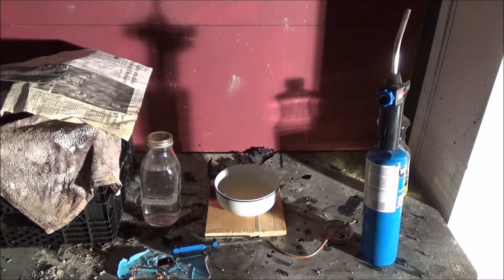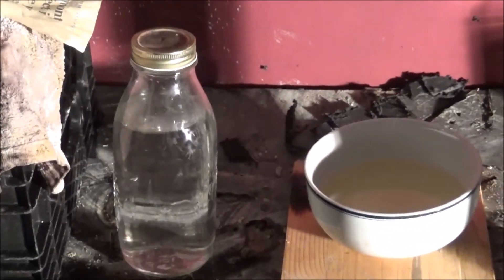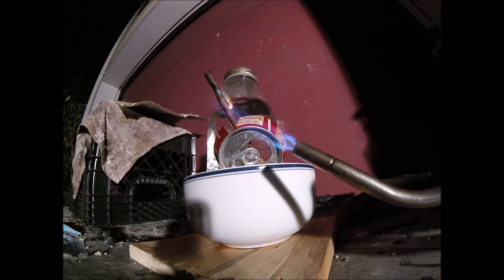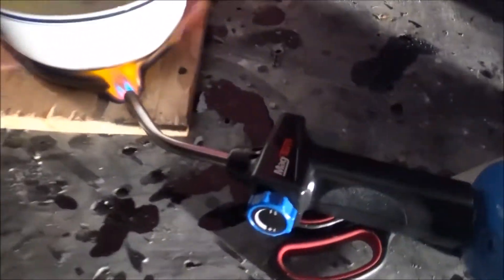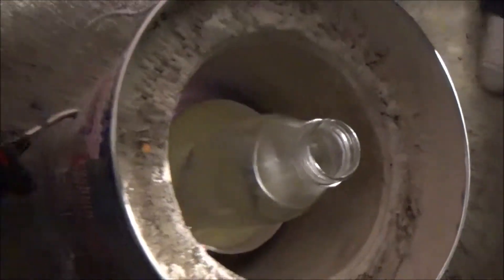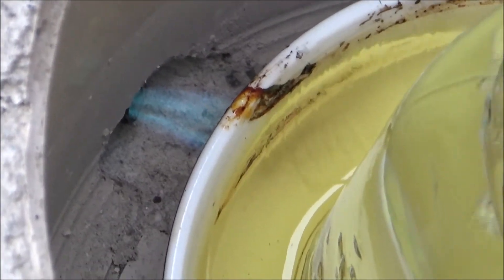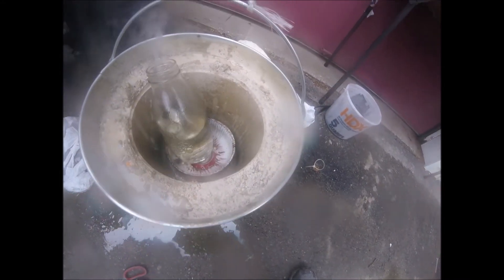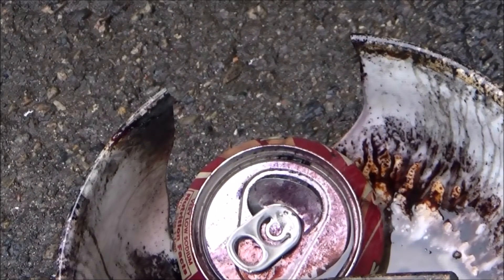trying tp Purify Sulfuric Acid, From Car Batteries/no Tempered Glassware~PART,1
here I purified Sulfuric acid only using normal glass jars.